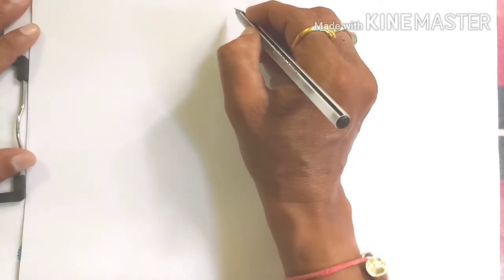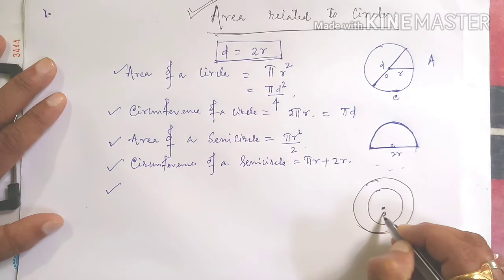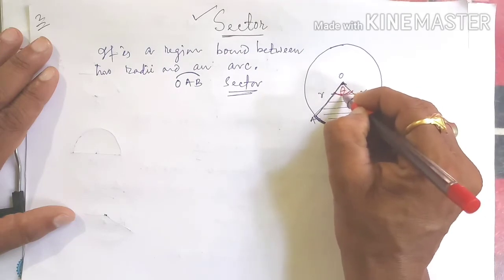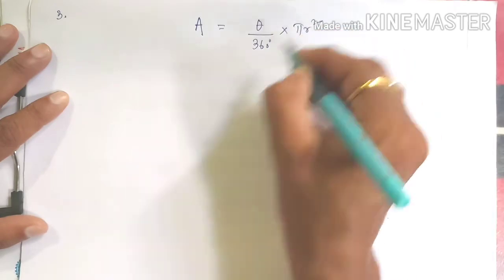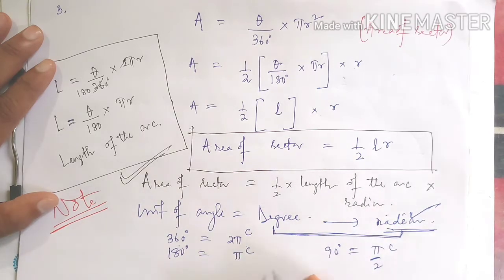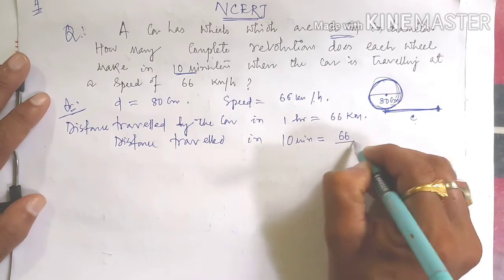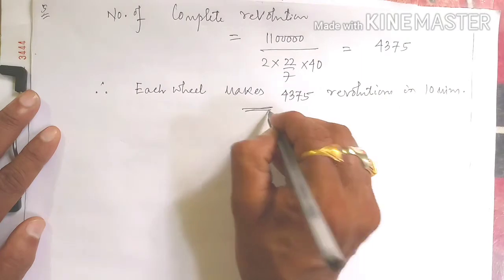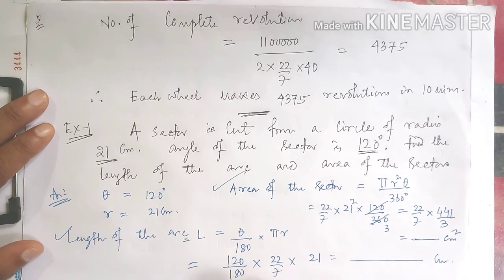Area related to circles. sanjeeb sir's math class. xth NCERT